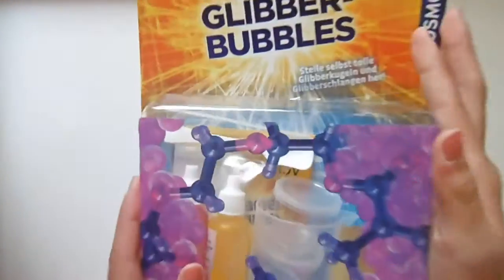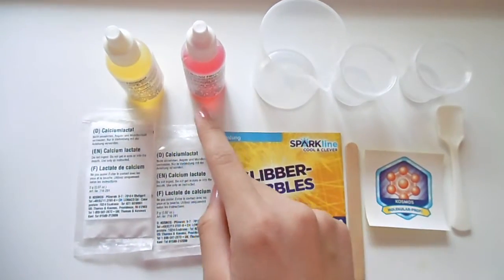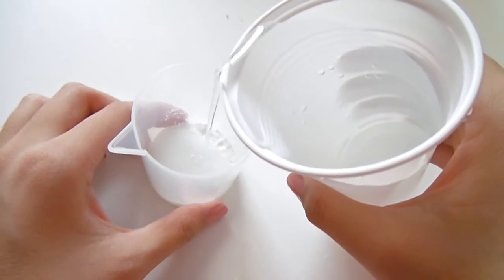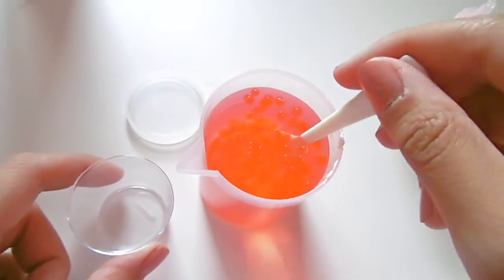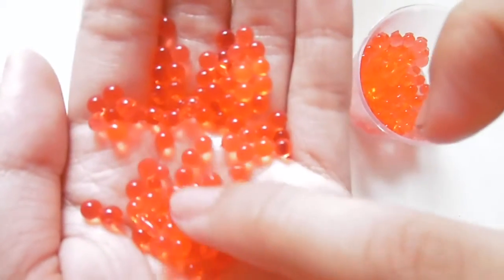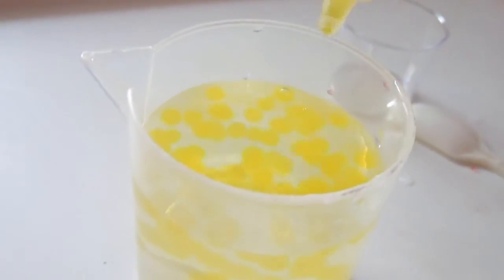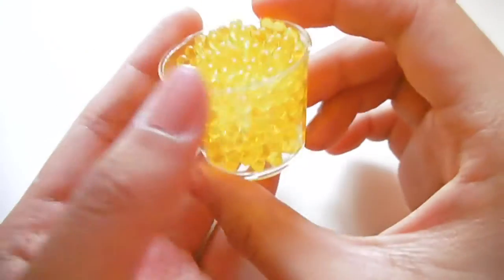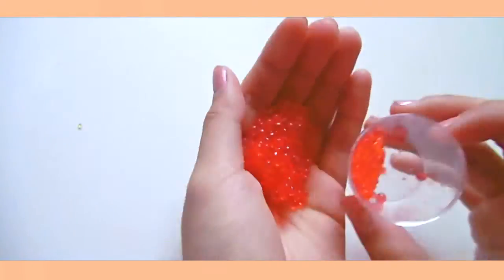Slimy Bubbles Set - Experiment Time #2⎜MiSweetWorld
Hey guys! This is another episode of "Experiment Time". I'm testing out this set where you can make your own slimy bubbles. I also got this set for my birthday. Enjoy! :) ♡

Bubble Bath - The Green Orbs

~MiSweetWorld